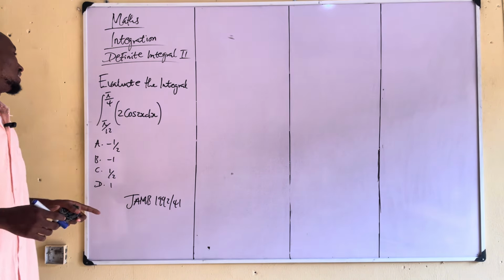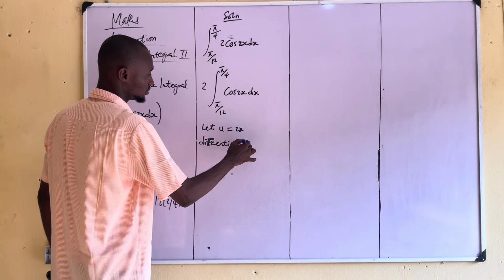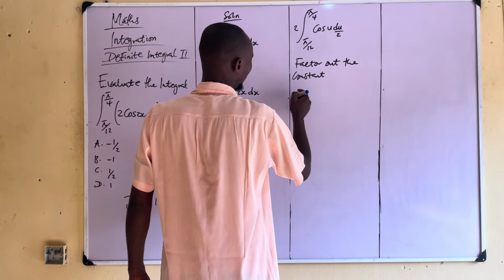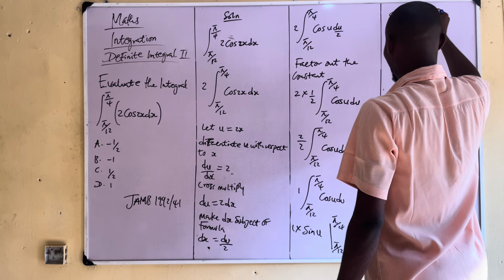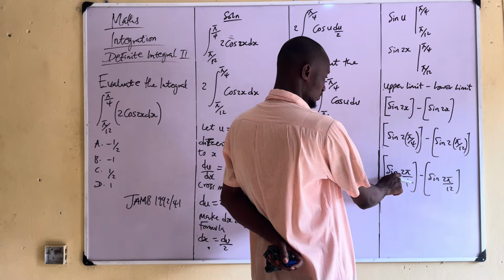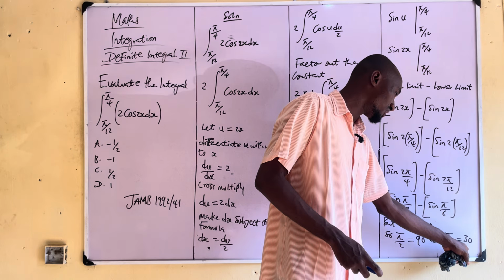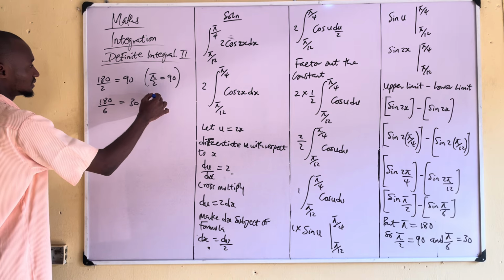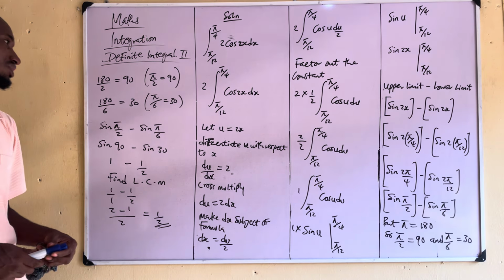Definite Integral II